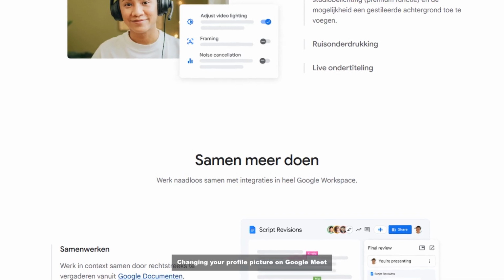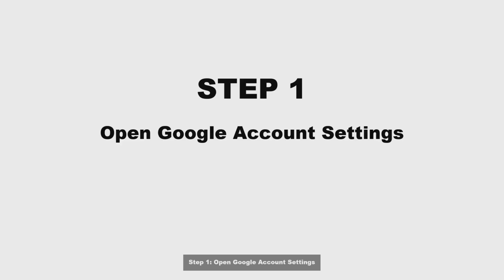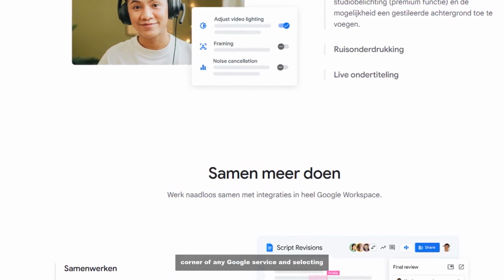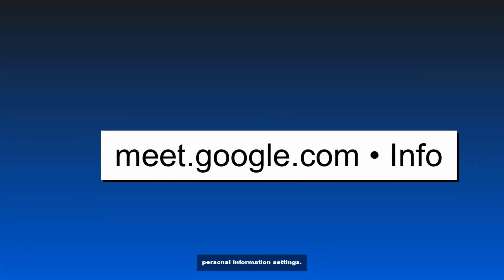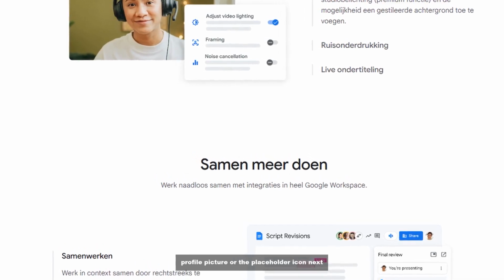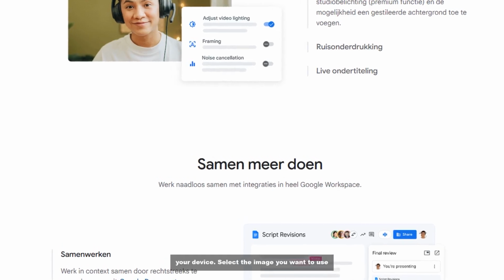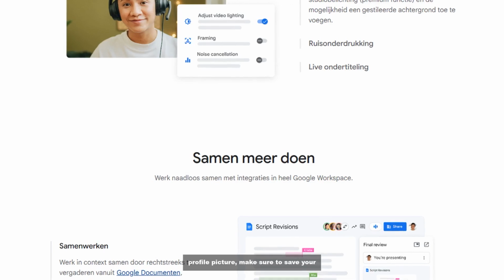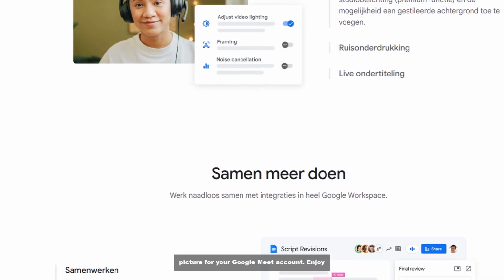How To Change Profile Picture On Google Meet 2025 (2026)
In this video, we will show you how to change your profile picture on Google Meet in 2025. Whether you're using it for work or personal meetings, having the right profile picture is essential. Follow our step-by-step guide and make your profile stand out!